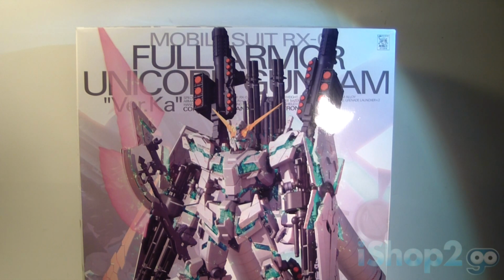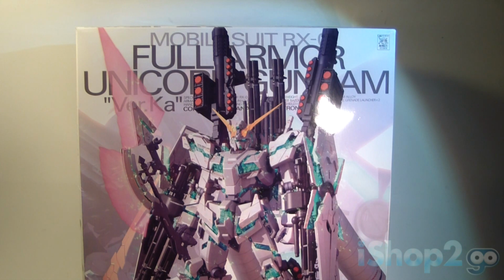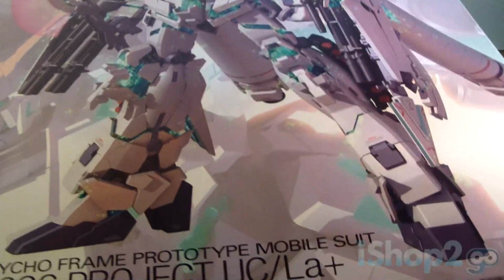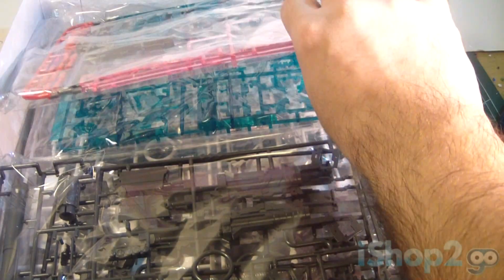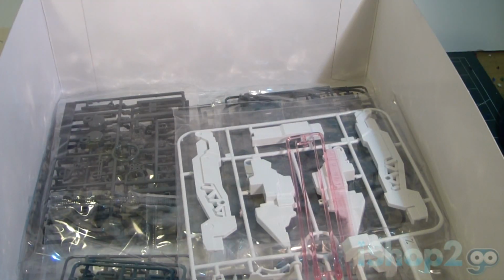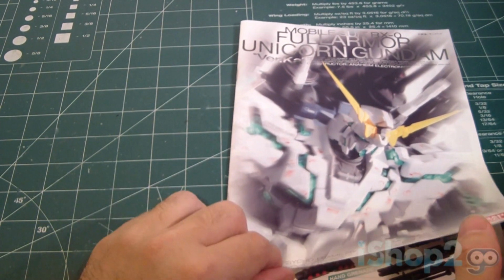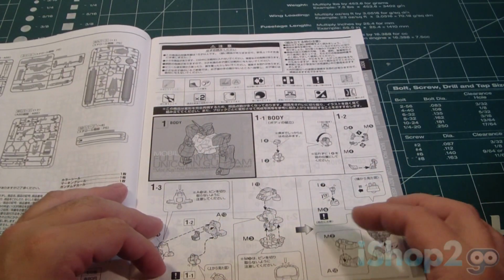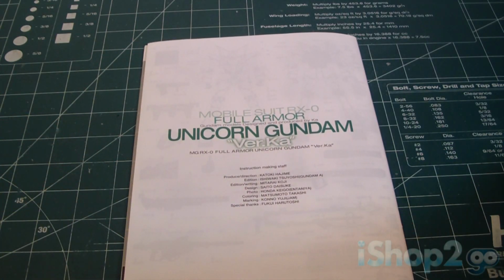*GundamCustom* MG Full Armor Unicorn Gundam - Part 1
Well here it is. The 1/100 Master Grade Full Armor Unicorn Gundam from the Unicorn Gundam OVA series. This is my second that Ishop2go has sent me and I am ready to tackle this very large kit. Its pretty much the same kit from the Ver. Ka but with an insane amount of weapons I have ever seen on a mobile suit. Only the kampfer comes close. As always I review the contents of this kit and the manual. This will take quite awhile to complete it.

As always I will post photos of my WIP on my facebook channel.

My new intro music is by Positively Dark. You can listen to his collection of music